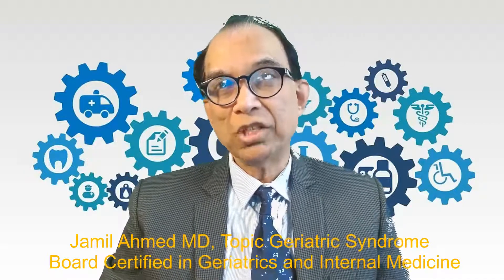Geriatrics Syndrome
Geriatric syndromes include a number of conditions typical of, if not specific to, aging, such as dementia, depression, delirium, incontinence, vertigo, falls, spontaneous bone fractures, failure to thrive, and neglect and abuse. Geriatric syndromes are associated with reduced life expectancy.
To be considered a geriatric syndrome, these conditions must interfere with a person's daily life. Dementia must be moderate to severe; delirium must occur as a result of medications or organic diseases that do not commonly affect the central nervous system (e.g., urinary or upper respiratory infections); incontinence must be complete and irreversible; and falls must occur at least three times a month or the fear of falling must prevent regular activities such as walking. Depression is of special interest, because it is associated with decreased life expectancy, even when it is subclinical.Depression also interferes with treatment compliance and in many cases may be fully reversible by medication.

@lifestyle TV USA